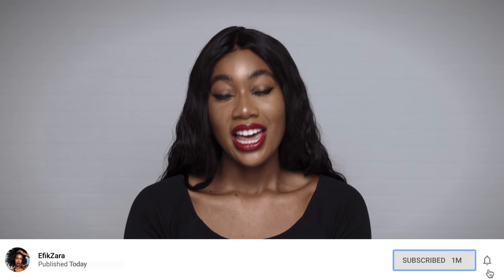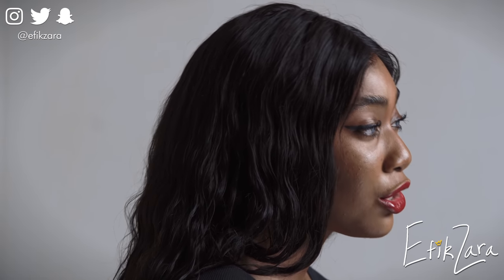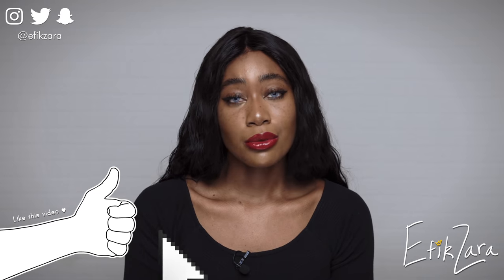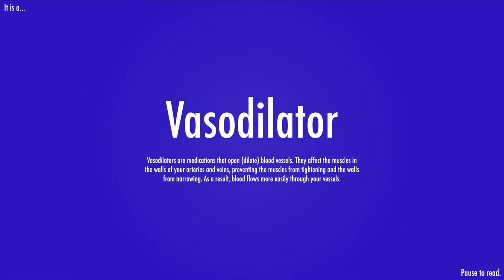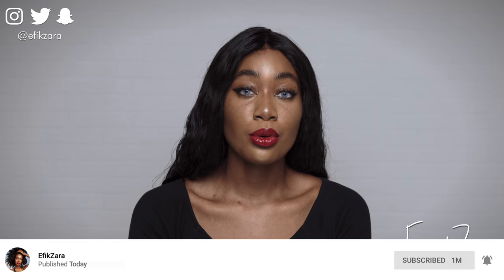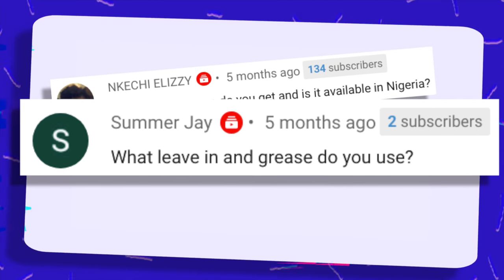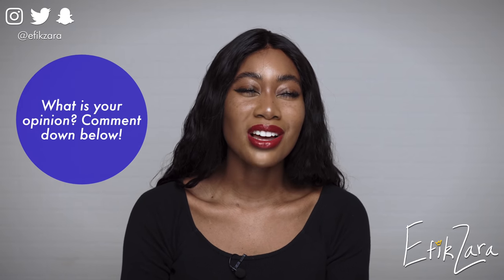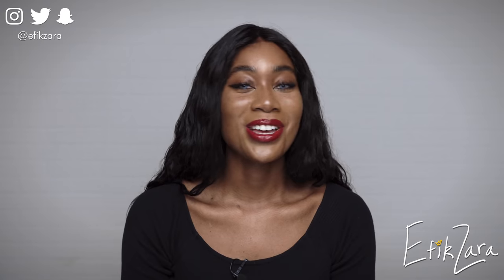YOU NEED HAIR GREASE for INSANE GROWTH/RETENTION | ALL QUESTIONS ANSWERED! (Part 3) | EfikZara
Hey y'all! This is the FINAL installment of me answering all of your questions about hair grease (for now)! These are real questions from all of you so I hope you enjoy!

N E W   C H A N N E L !

B E S T   H A I R   G R E A S E S
- Sulfur 8 (BEST FOR MY SCALP)
- Sulfur 8 LIGHT

- Doo Gro Mega Long
- Doo Gro Mega Thick
- Doo Gro Extra Light

- Blue Magic CASTOR OIL
- Blue Magic ORIGINAL

Petroleum Jelly Options (Great for Sensitive Scalps)
- PURE Vaseline Petroleum Jelly
- Blue Magic PETROLEUM JELLY

2:59 - Where is the Sulfur 8 video?
3:24 - I use Blue Magic coconut oil grease because in my opinion it smells better, but I noticed that the blue and green blue magic have more ingredients... should I be using one of those instead for my 4a/4c hair???
4:13 - I got blue magic but I got blue magic hair food. Is there a difference? Should I have gotten the original one? | Blue magic has many greases, which one y'all recommend?
4:52 - I heard Sulfur 8 is really good but the scent is so strong. People can smell it in public places and at work. Is there a way to mask the smell or is there an unscented version? | Is there a grease that has little to no smell?
6:00 - Has anyone tried Sulfur 8, Doo Gro, and JBCO? Does it actually grow hair?
8:13 - Doo Gro and Sulfur 8 are mentioned but what do you think of Royal Crown?
8:33 - My friend uses Virgin brand hair grease. Have you heard about it? Is it good?
9:39 - Do anyone else know about La India? That was the grease hands down. Just can't find it anywhere anymore.
10: 01 - I love this video! I want to give a mixture of hair grease a try. Any suggestions on which grease to use?

The TRUTH about GREASE + How I Use It To GROW Low Porosity 4c/4b/4a Hair -

A: 4a/4b/4c